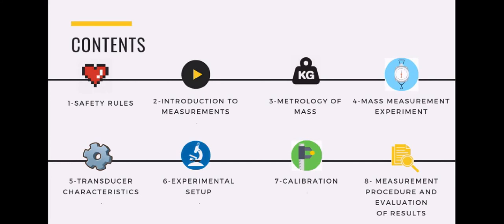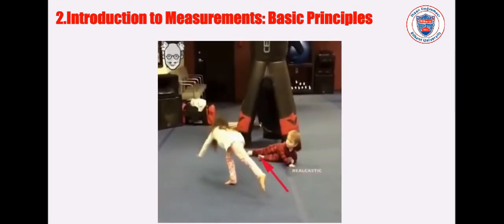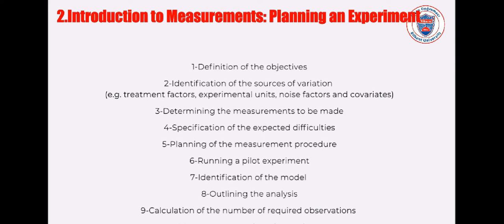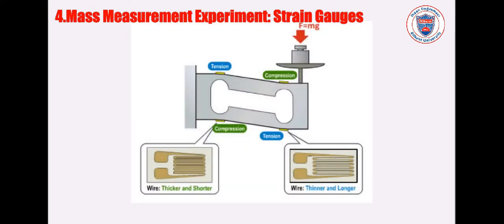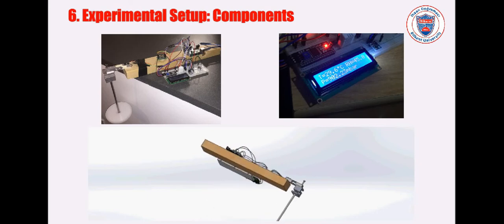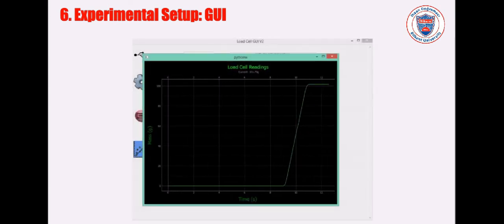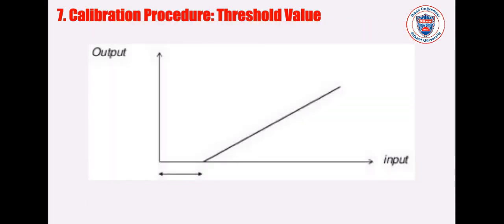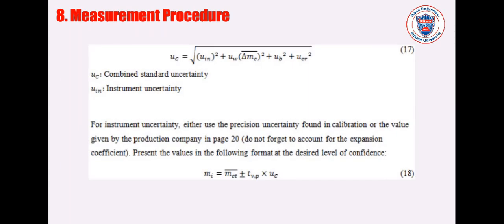Mass measurement metrology with load cells (arduino + python)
Load Cell calibration, data acquisition, storing and visualization tool from
Arduino serial port.

Components: Load cell, HX711 signal amplifier, DHT22, BMP180, I2C LCD screen and 2xbuttons

Calibration is done through linear regression. Check the relevant document and the video.
This setup was created to serve as an introduction to mass metrology to students.

Note 1: This code is independent of the DHT22 and BMP180. The data for those are
displayed a LCD screen although it would be more practical to read those from serial aswell.

Note 2: The setup works reasonably well, but there is a slight drifting error on the load cell.
"Tare" button was added to remedy this issue.